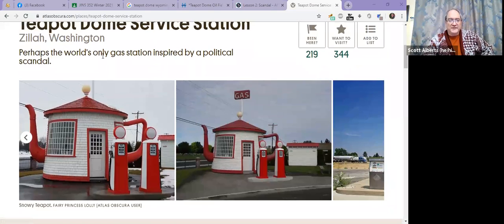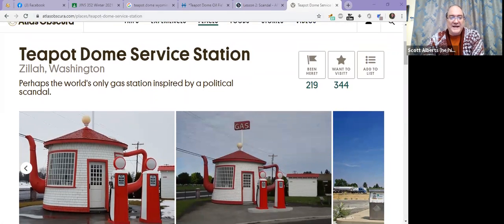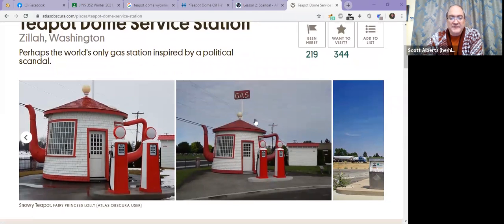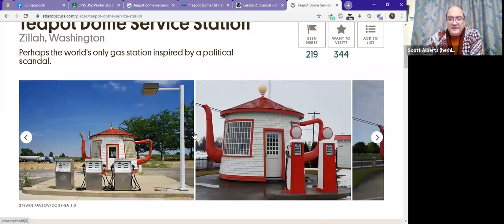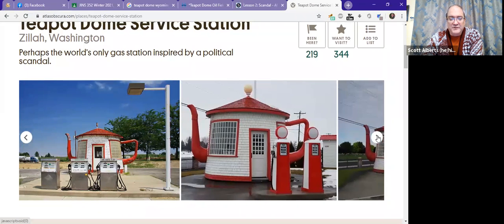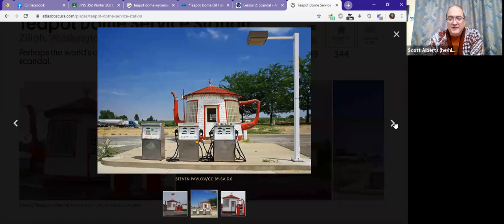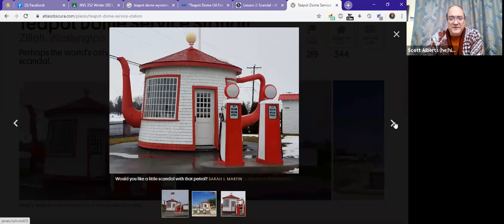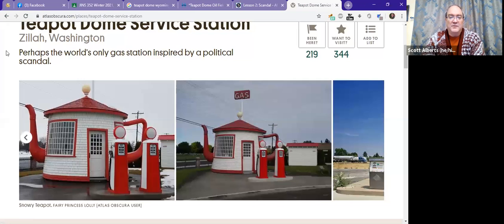TeapotDomeGasStation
This is part of my "Platonic Teapot" activity.